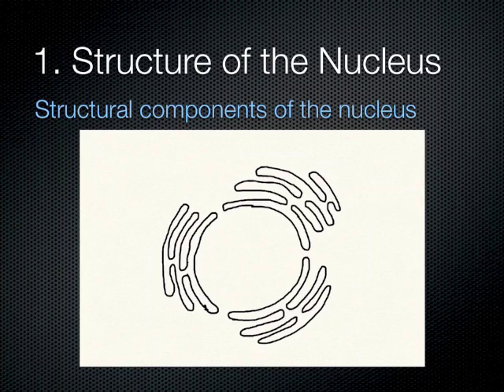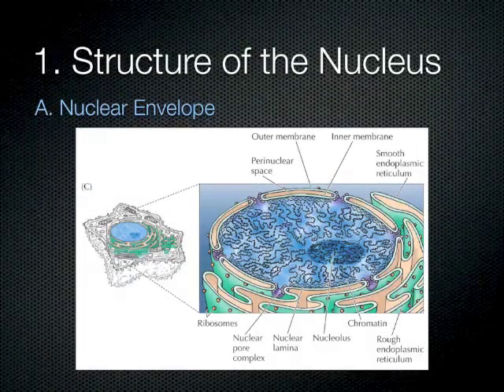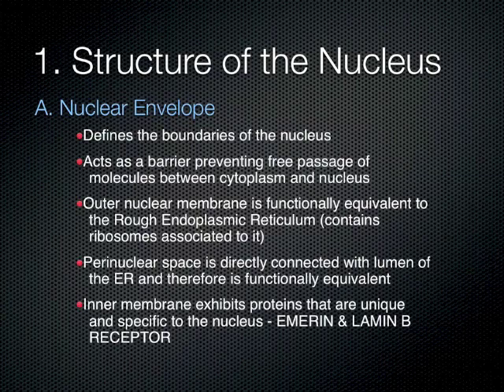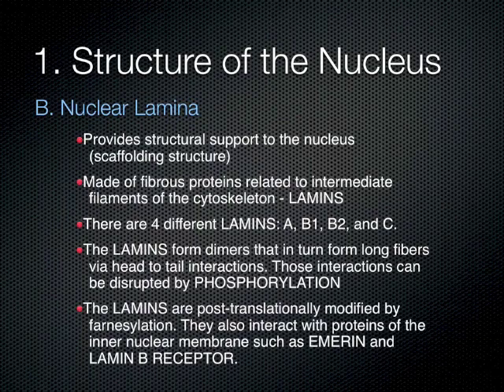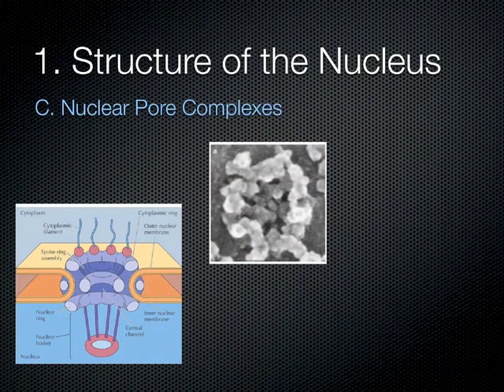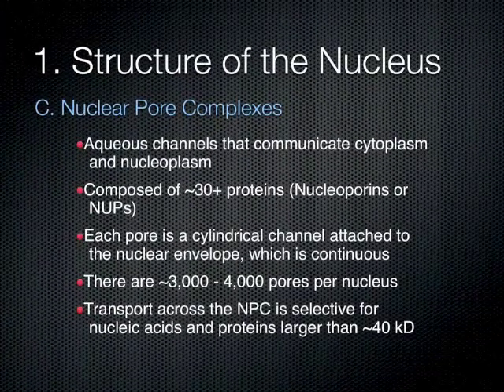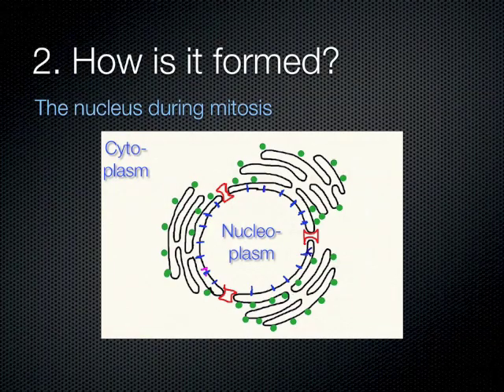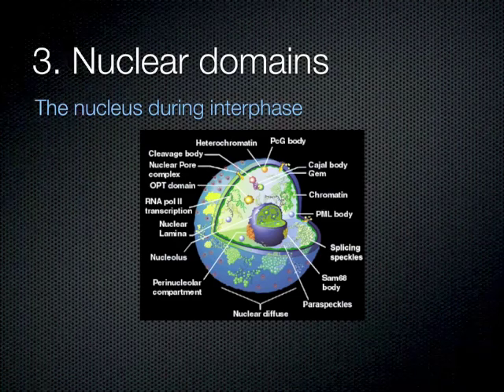Movie 10 The Nucleus